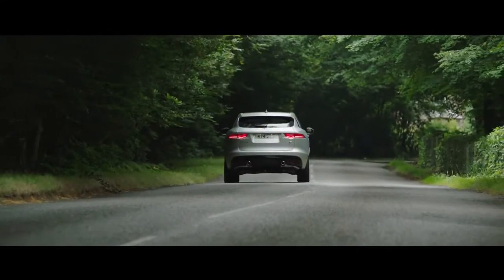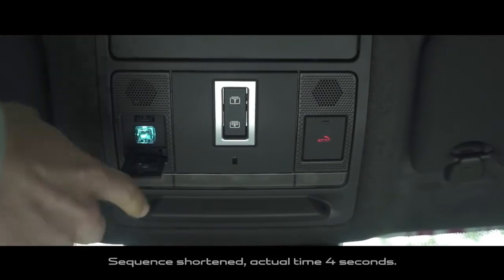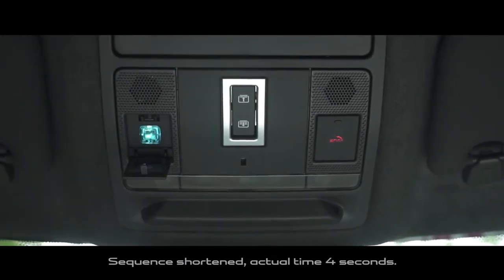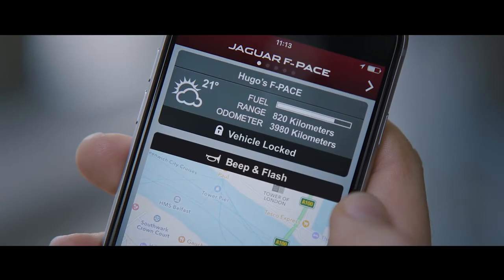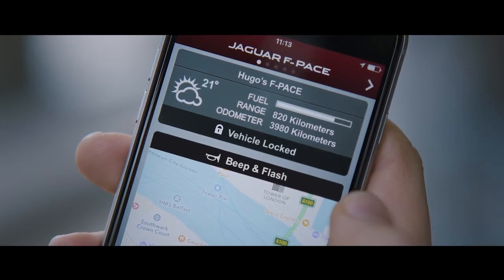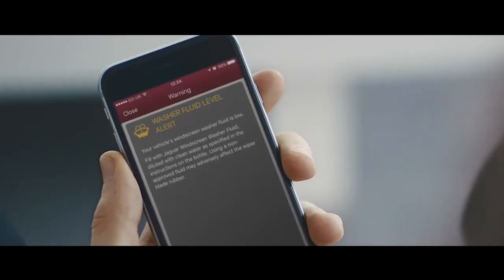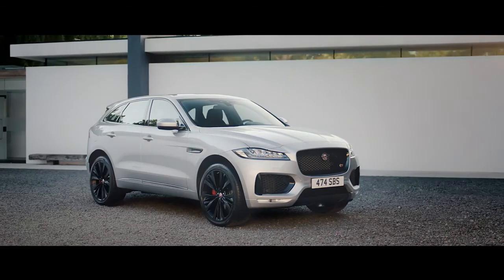Jaguar | InControl Protect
Додаток InControl Protect дозволяє тобі легко перевірити рівень пального, знайти автомобіль на переповненій парковці та проконтролювати, чи зачинив ти вікно. І все це у твоєму смартфоні!